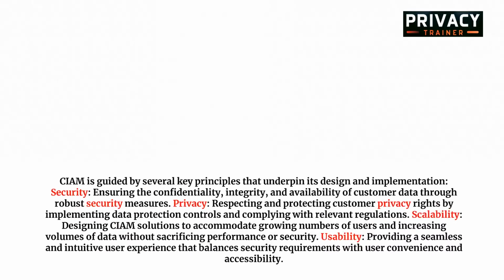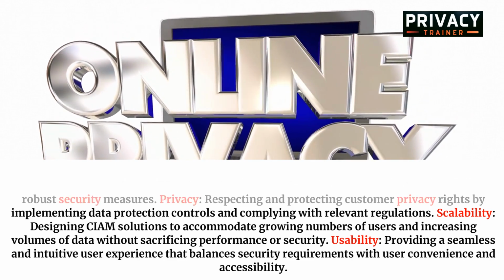Cybersecurity Lecture: Understanding CIAM (Customer Identity and Access Management) | Unofficial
Learn about CIAM (Customer Identity and Access Management) in this cybersecurity lecture. We cover:

What CIAM is and why it matters.
Key components like identity verification, access management, and customer experience.
Best practices for securing digital interactions.
This video is perfect for cybersecurity professionals, privacy enthusiasts, and anyone looking to understand CIAM's role in modern digital security.

Cybersecurity, CIAM, Customer Identity and Access Management, Digital Security, Identity Verification, Access Management, Privacy, Cybersecurity Lecture